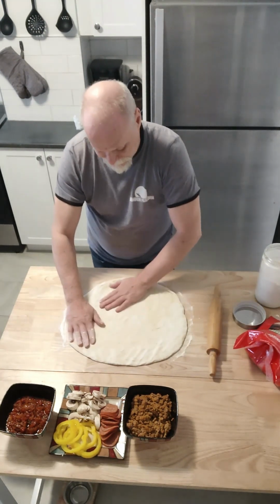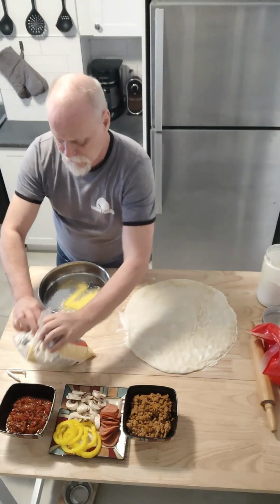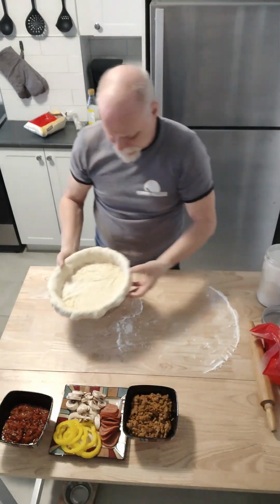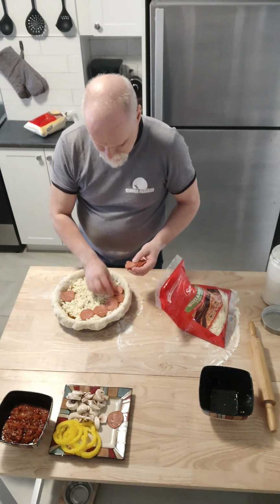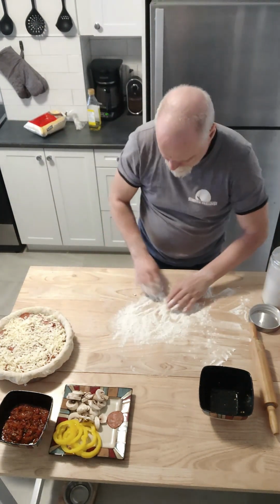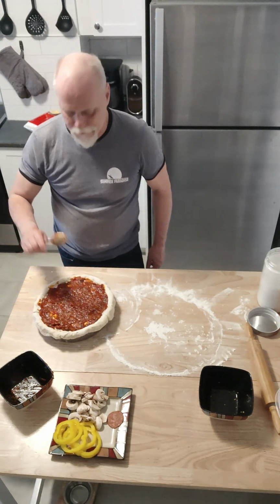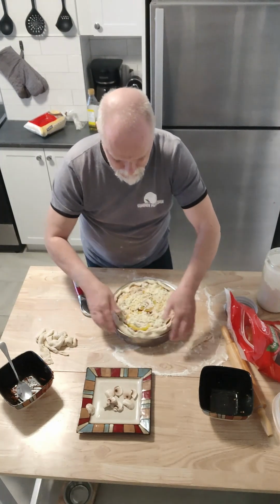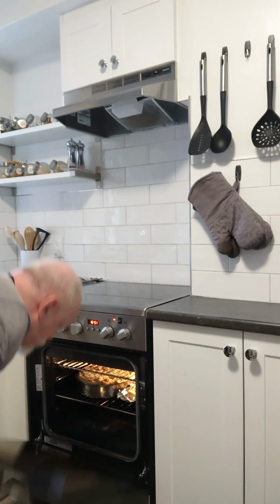Chicago-style deep-dish double-crust pizza - Part 2: The build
Assembling this crunchy cornmeal-coated double-crust, deep-dish extravaganza, stuffed with Italian sausage, pepperoni & 2lbs of mozzarella, and topped with a rich & thick homemade sauce, mushrooms & bell pepper.